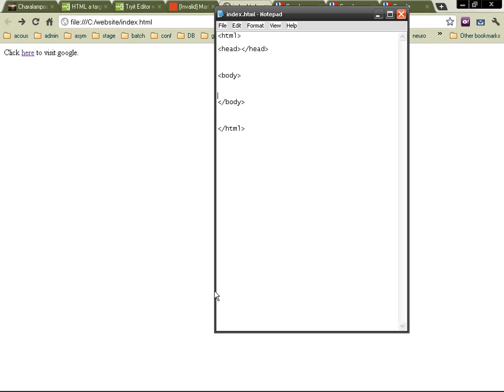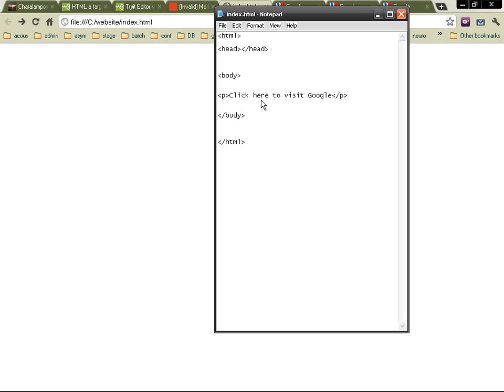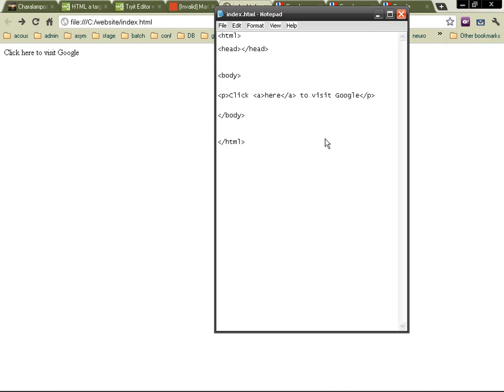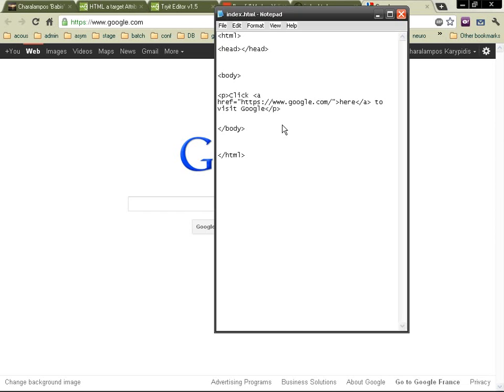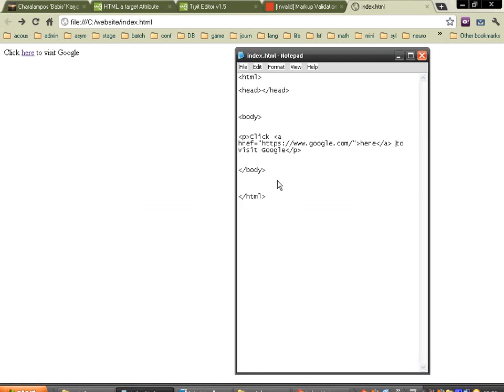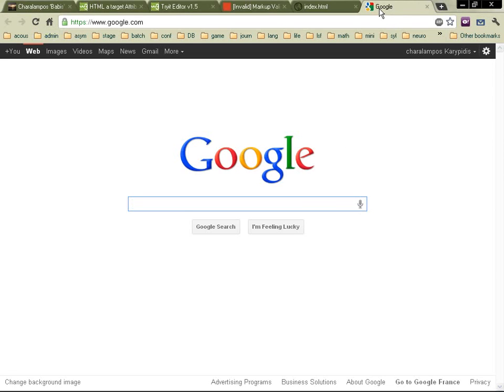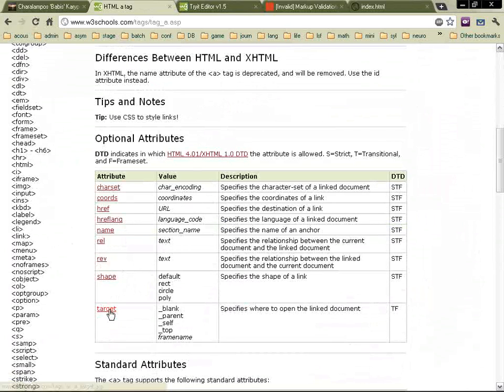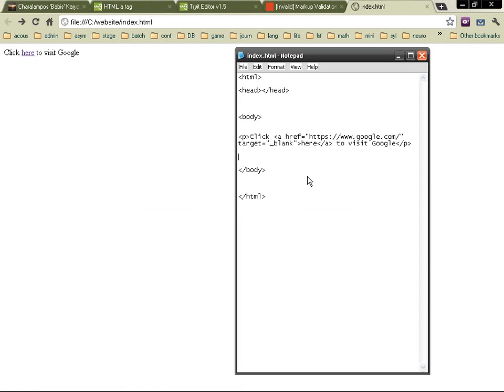Web design (05): Links